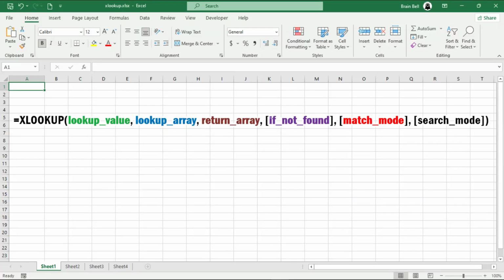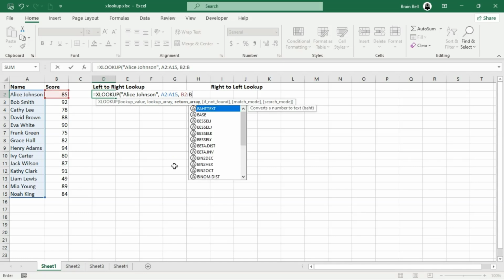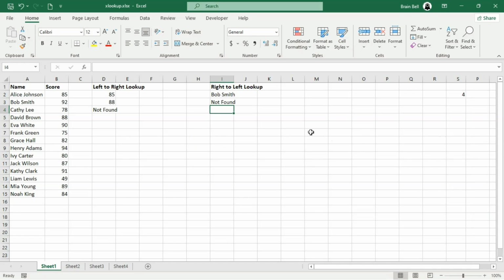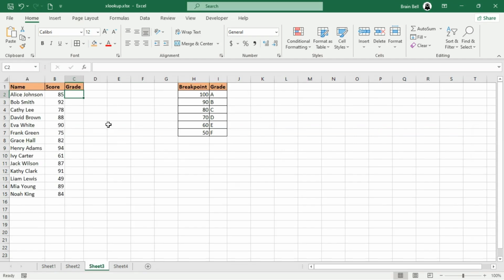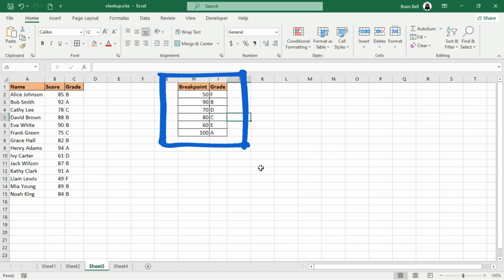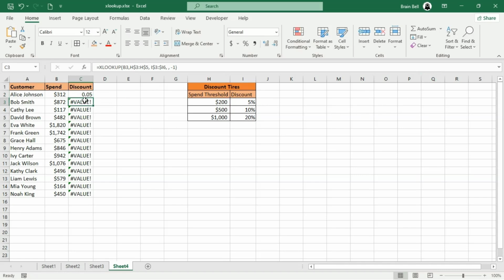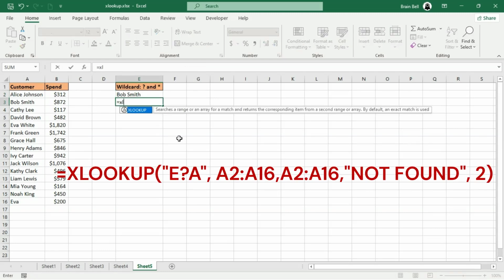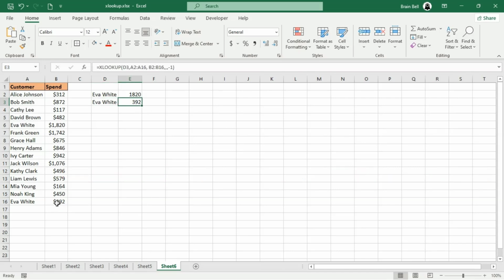Excel XLOOKUP Function: Perform Advanced Lookups with Match Mode and Search Mode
In this video, I’ll guide you through the XLOOKUP function—Excel's powerful tool for advanced data lookups. You’ll learn how to perform exact and approximate lookups, search both vertically and horizontally, and even use wildcard characters. Plus, I'll explain how to apply match modes like exact or next larger value and show you how to control search order with search mode.

00:00 Introducing the XLOOKUP Function
01:38 How to Perform Basic Vertical Lookups
04:00 Horizontal Lookups Explained
05:03 Match Mode: Using Approximate Lookups
05:47 Match Mode: Finding Exact or Next Largest Value
07:55 Match Mode: Finding Exact or Next Smaller Value
11:01 Match Mode: Using Wildcard Characters
12:18 Introducing the Search Mode
12:46 Search Mode: Reversing the Search Order